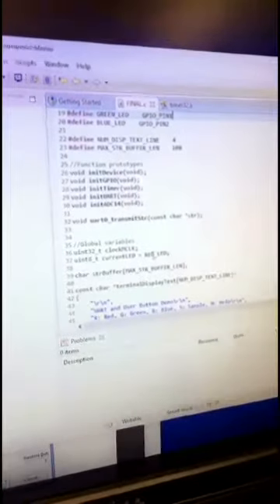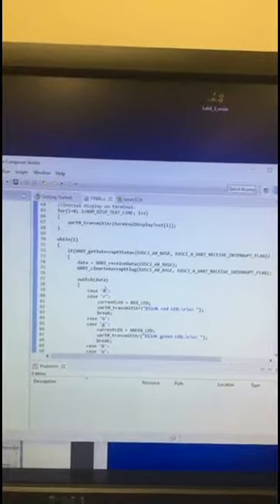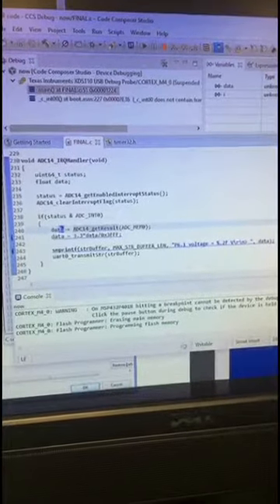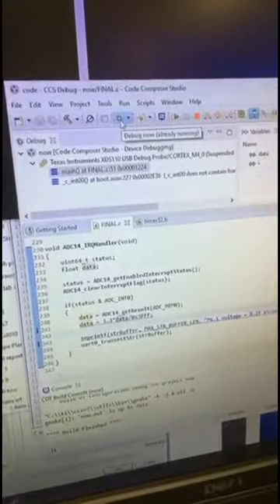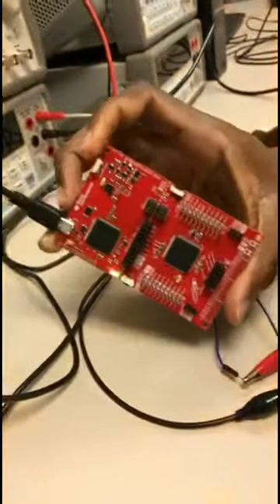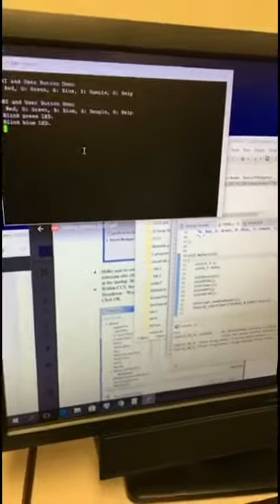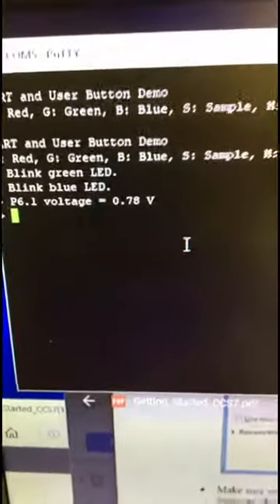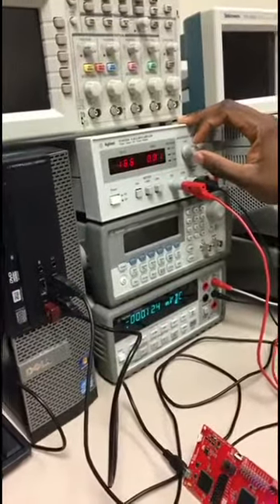Micro controls "MSP432P401R LaunchPad"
The SimpleLink™ MSP432P401R LaunchPad™ development kit enables you to develop high-performance applications that benefit from low-power operation. It features the MSP432P401R – which includes a 48MHz ARM® Cortex®-M4F, 80uA/MHz active power and 660nA RTC operation, SAR Precision ADC with 16-bit performance and AES256 accelerator.